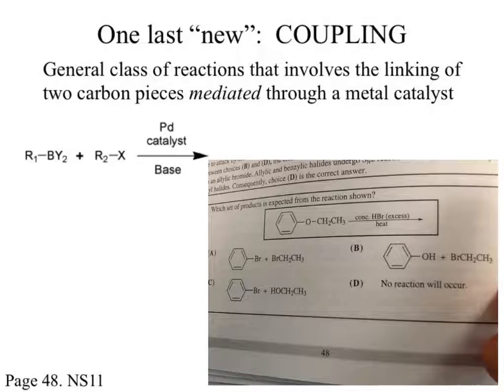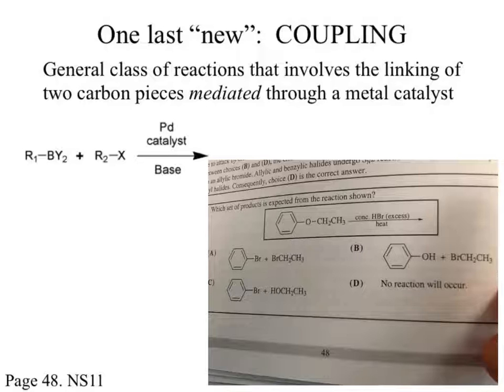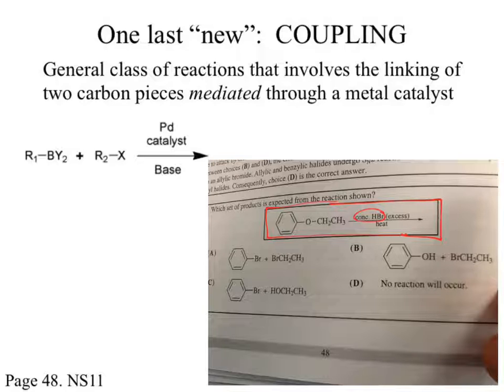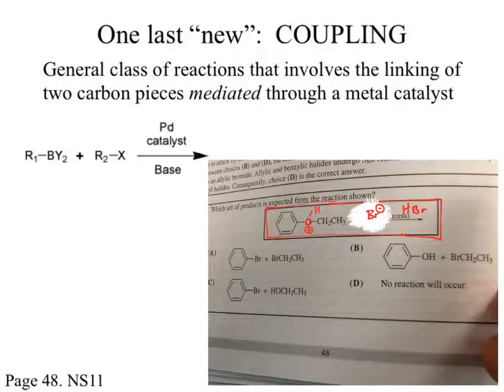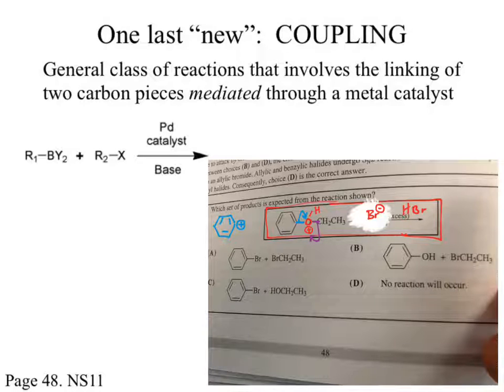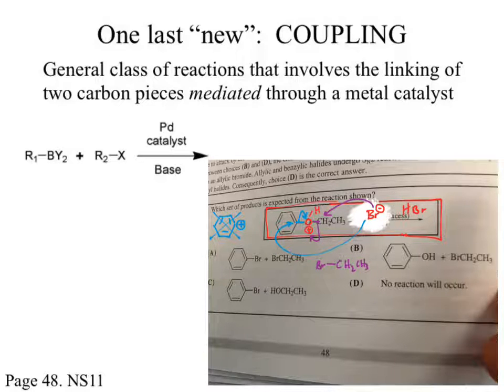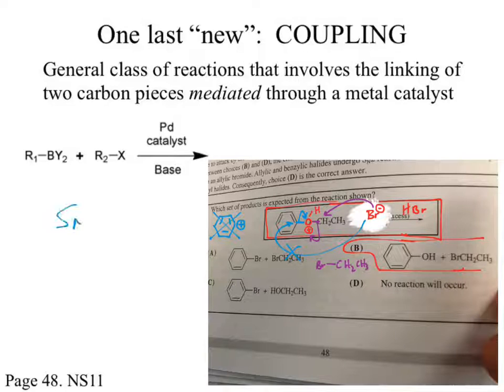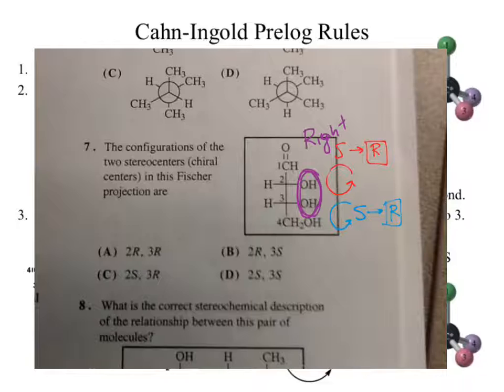chm236 wk16b review?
Review of ochem 1 witha few random practice questions interpsersed.